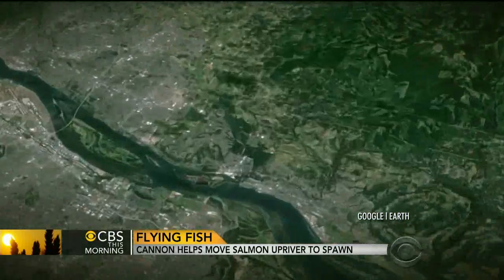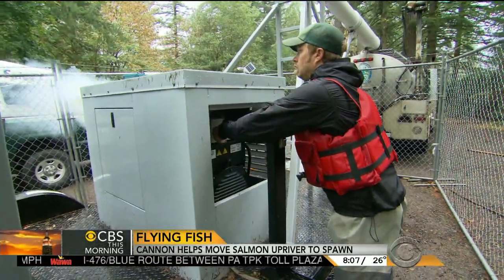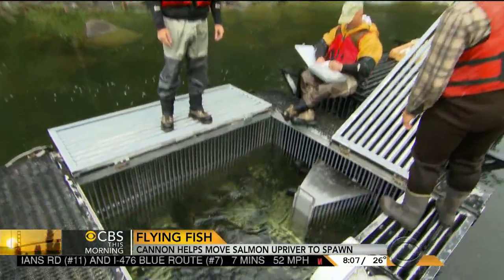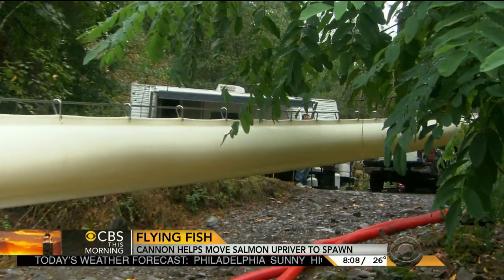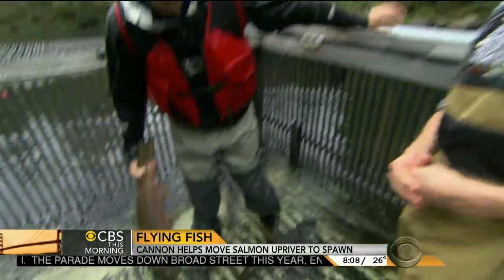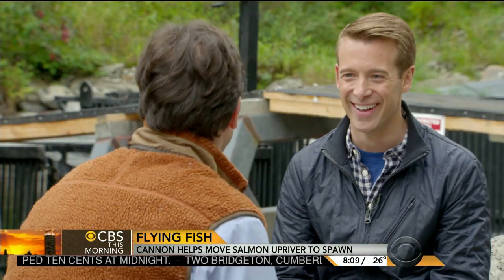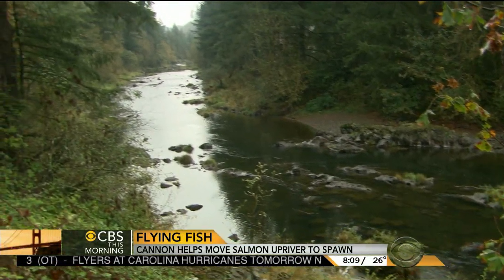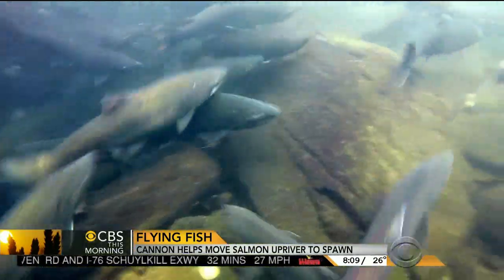Salmon Cannon Shoots Fish Over Dams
Hydroelectric dams block the migration of fish swimming the Columbia River, but one company thinks it has come up with a perfect, if slightly absurd, solution: a pneumatic tube that sucks fish out of the water and then launches them through the air.

The company behind the idea even has a rather silly name: Whooshh Innovations. But they are quite serious about their fish transport system. They recently worked with the Yakama Nation Fisheries to test the system over the Roza Dam.

Typically, when salmon are unable to get past Columbia River barriers on their own, they are caught and placed on barges, trucks, or helicopters. (Whooshh's recent test involved shooting the fish into a tanker truck.) The Verge spoke with Whooshh vice president Todd Deligan, who claims that their system is both less labor intensive and less traumatic for the fish, despite how ridiculous it looks. Hopefully, it truly is less traumatic; the Department of Energy and the Washington Department of Fish and Wildlife will be testing out the fish cannon in the coming weeks.